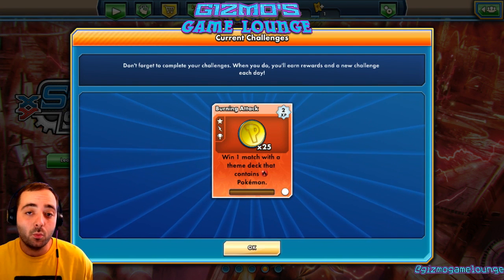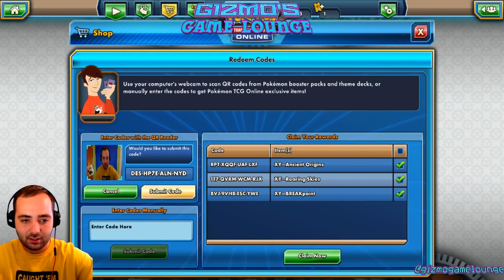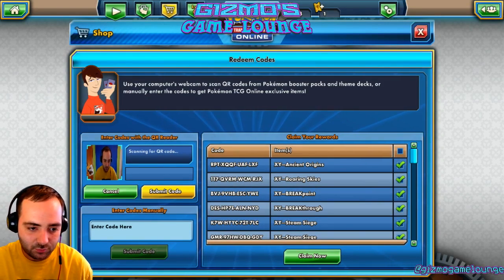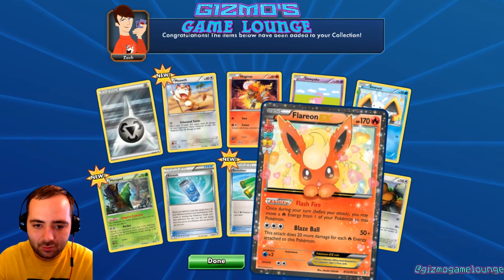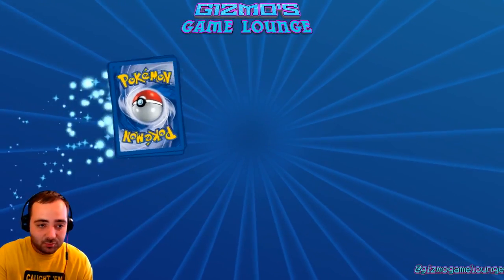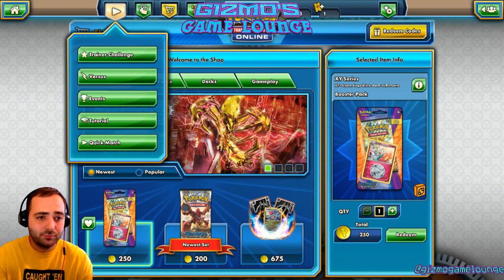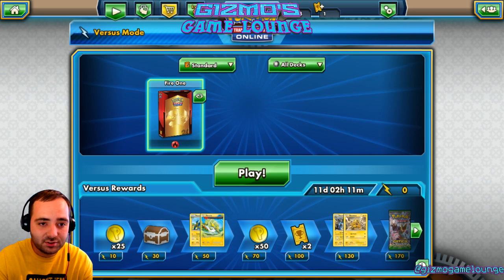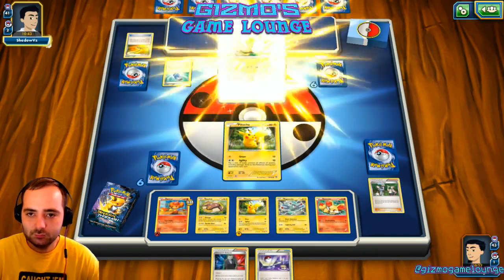Gizmo Plays Pokemon TCG Online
Gizmo gets a little Pokemon fever and tries out the Pokemon trading card game.